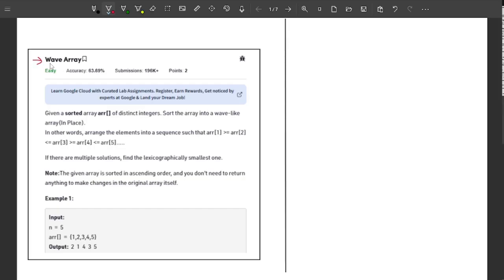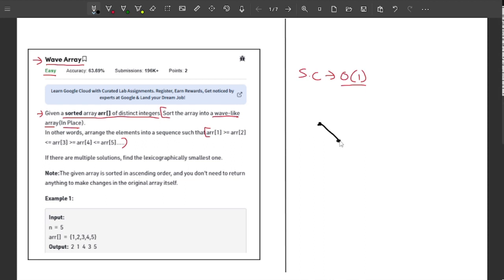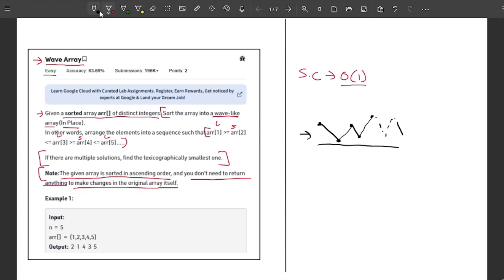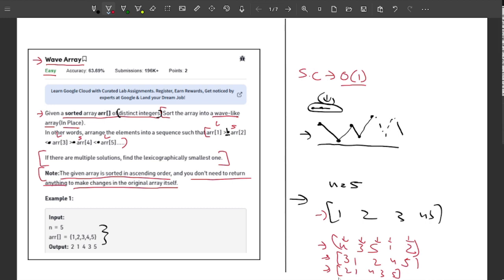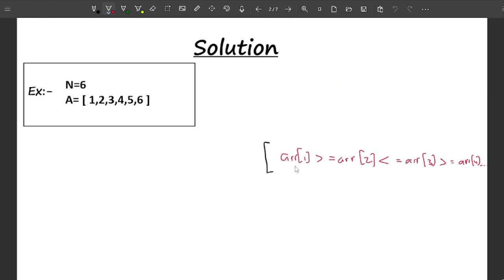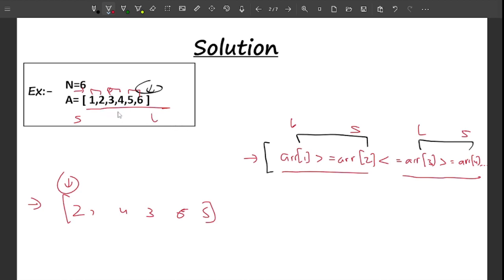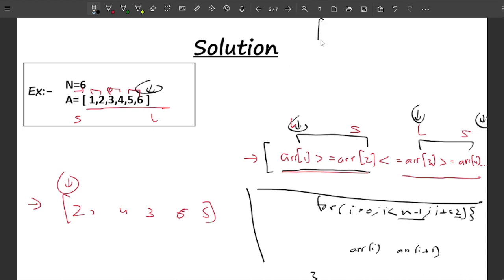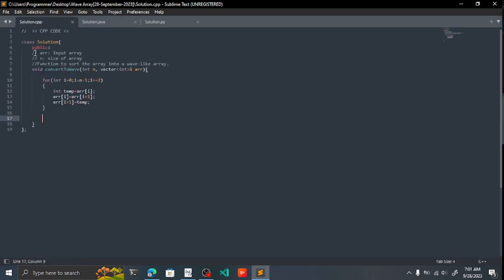Wave Array | 28 September | Microsoft | Google | POTD | GFG Problem of the Day | C++ | Java | Python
Hey guys!! In this video, I've explained the gfg potd( Problem of the Day) -
Wave Array. This is really interesting problem based on Arrays and asked by companies like Microsoft, Google and Paytm.

Happy Coding :)
Keep Learning!!